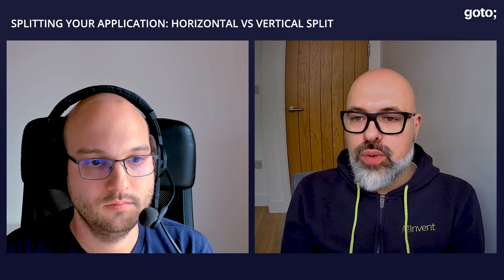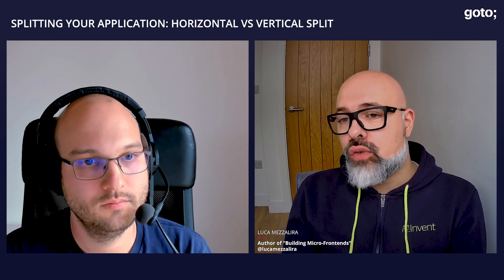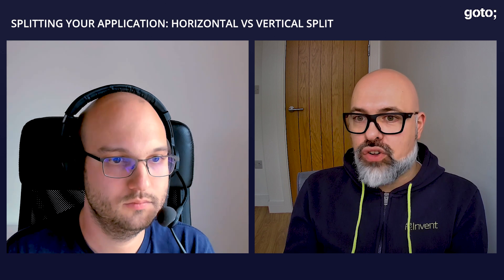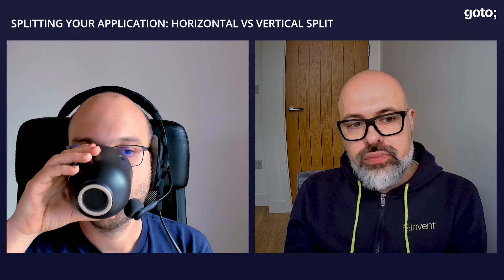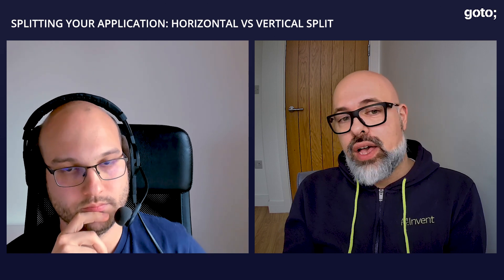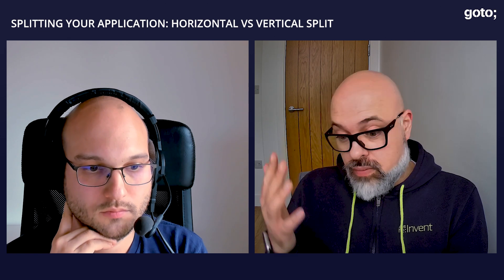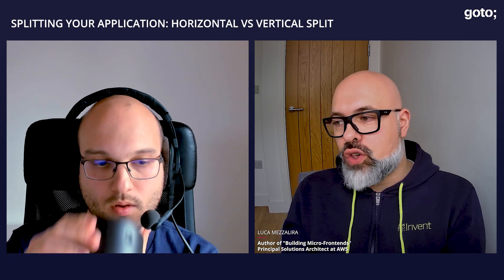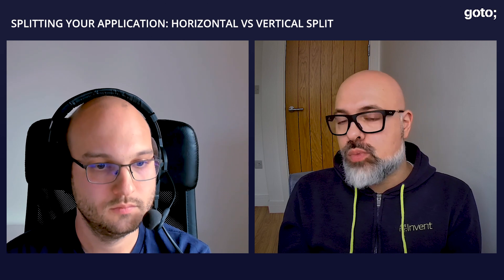What Are Micro-Frontends & How to Use Them • Luca Mezzalira & Lucas Dohmen • GOTO 2022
This interview was recorded for GOTO Unscripted.

Luca Mezzalira - Author of "Building Micro-Frontends" and Principal Solutions Architect at AWS @My50c
Lucas Dohmen - Senior Consultant at INNOQ and Podcast Host at CaSE @lucasdohmen4729

DESCRIPTION
Not sure where micro-frontends would fit in your current architecture? Luca Mezzalira, author of “Building Micro-Frontends,” speaks with Lucas Dohmen, senior consultant from INNOQ, to share what problems you can solve with micro-frontends and where they can fit within your distributed systems.

TIMECODES
00:00 Intro
01:18 What problems do micro-frontends solve?
03:25 Independent deployability
07:08 Where do distributed systems fit in?
10:46 Splitting your application: Horizontal vs vertical split
16:51 Single-page app vs rich page app
20:15 Outro

Noel Rappin • Modern Front-End Development for Rails •
Michael Geers • Micro Frontends in Action •
Jeremy Fairbank • Programming Elm •